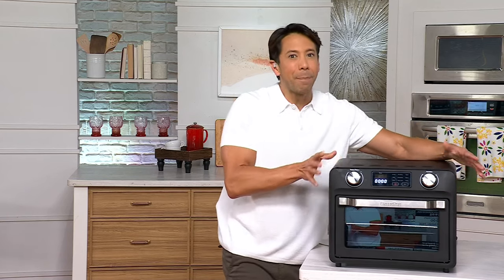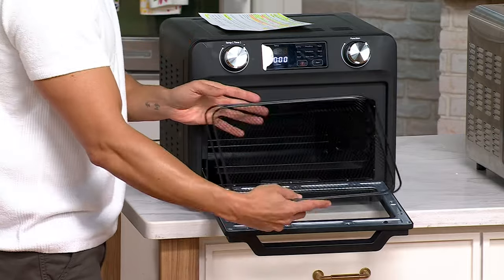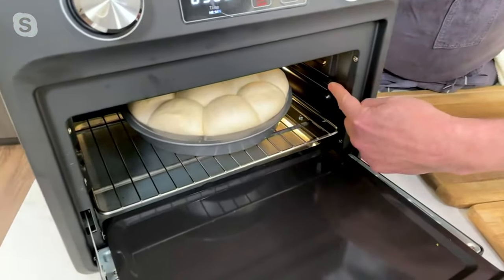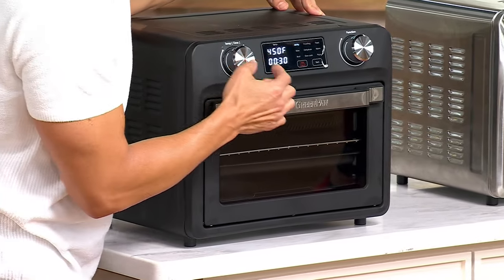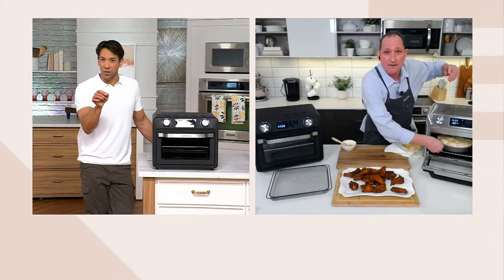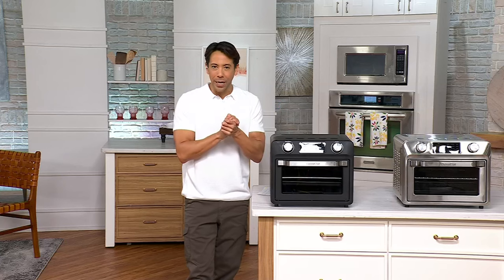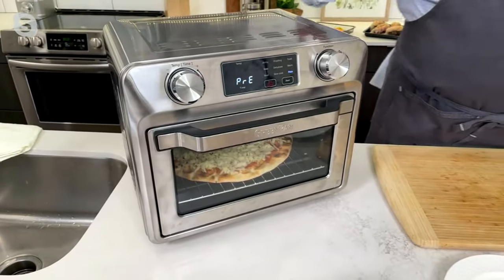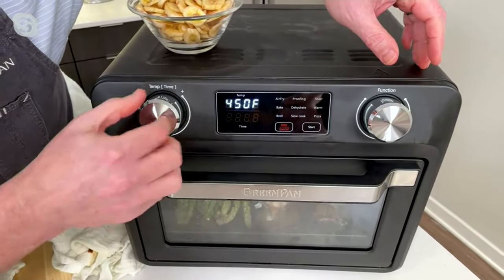GreenPan Bistro 9-in-1 Convection Air Fry Oven on QVC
GreenPan Bistro 9-in-1 Convection Air Fry Oven

Take your cooking to the countertop with the multi-tasking Bistro Noir 9-in-1 convection oven. It can proof dough, roast an entire chicken, or produce a personal pizza with its powerful performance. Air fry, bake, toast, dehydrate, slow cook, and broil too! From GreenPan.